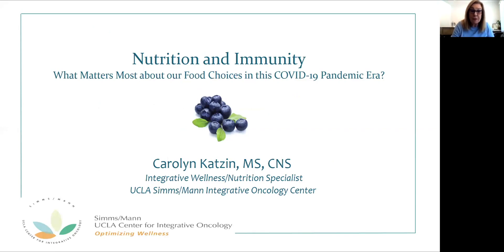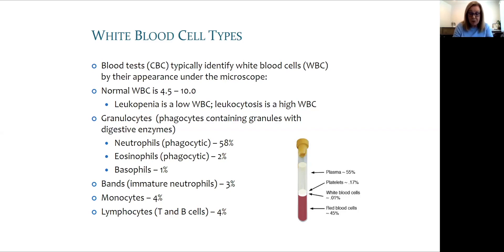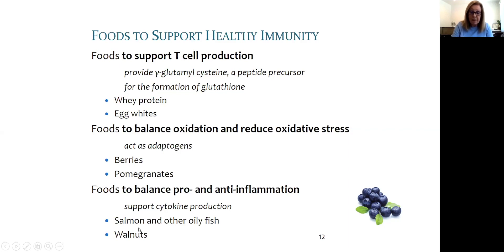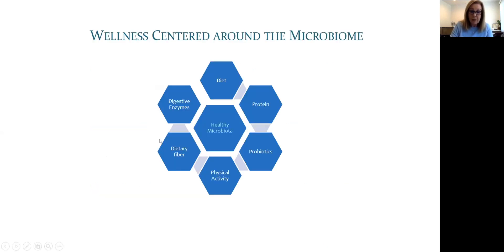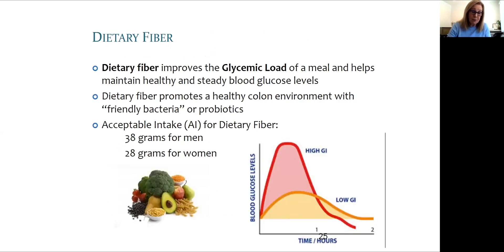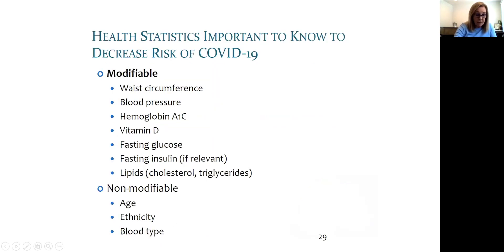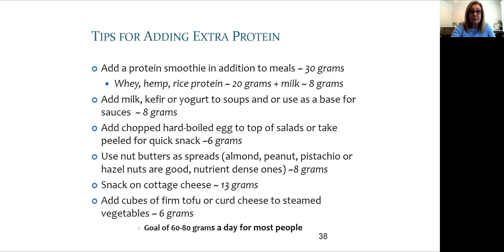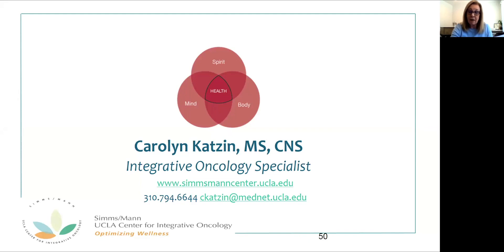Nutrition in the Time of COVID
Presented by Carolyn Katzin, MS, CNS.